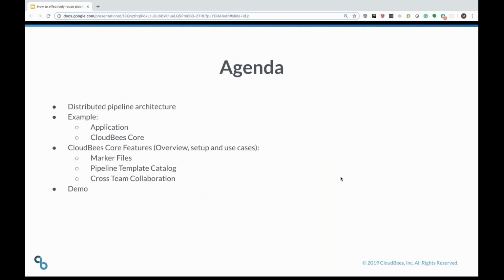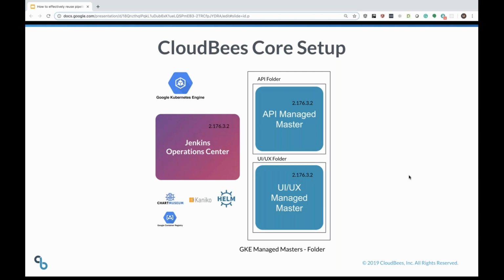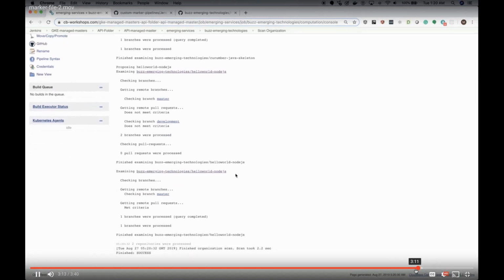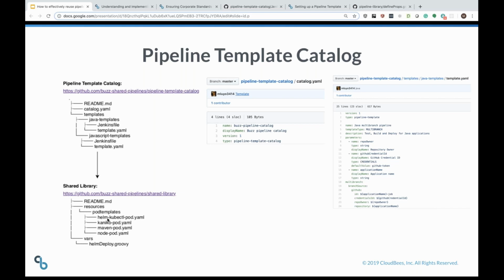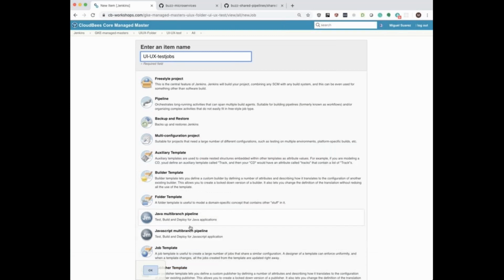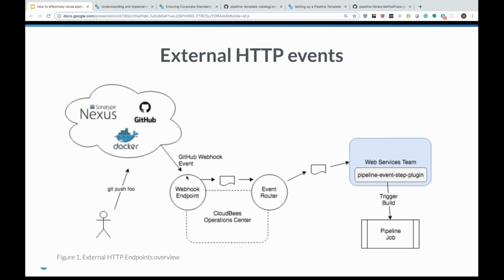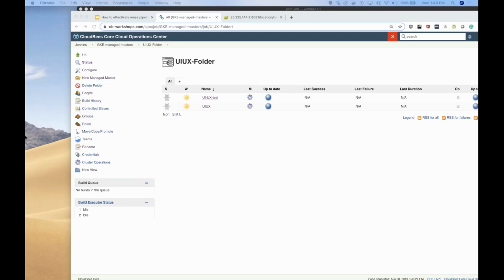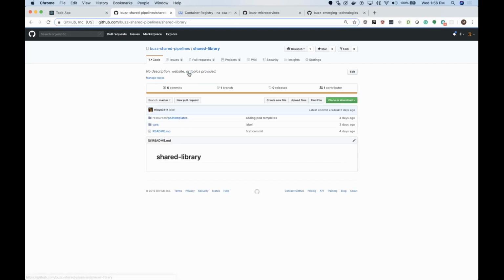Autonomy and Control in your CloudBees Cluster pt 2: How to Reuse Pipelines and Distribute Workloads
In the first part of this webinar we learned how we can administer masters in CloudBees Core by relying on the Operations Center for cluster-wide configurations, operations, shared resource management and even master provisioning when deployed in Kubernetes. Having a central authority like the Operations Center in your cluster allows you to manage a distributed pipeline architecture where teams can have their own master. As pipelines increase and teams get onboarded, it can be challenging to ensure that all teams follow the same pipeline standards. Furthermore, it is ideal to share these common pipeline patterns to avoid replicating effort across teams.

In this webinar we will discuss how you can use CloudBees Core features to help facilitate providing existing pipelines to new teams and increase collaboration and automation between masters.

In this webinar you will learn how to:
- Architect a Distributed Pipeline Architecture using a sample application and CloudBees Core in Kubernetes
- Create a pipeline template catalog in GitHub that can be reused
- Use custom marker files to provide pipelines to new teams
- Use cross-team collaboration to trigger pipelines based on events in different masters

Documentation:
1.
2.
3.

Code Repositories:
1. Shared-pipelines Repo (shared library, marker file pipelines, and pipeline template catalog)
3. Shared Library and Pipeline Template Catalog applications